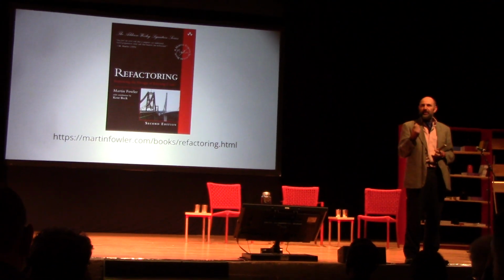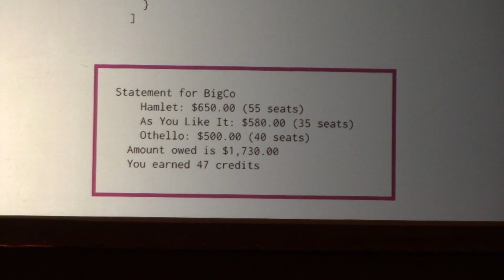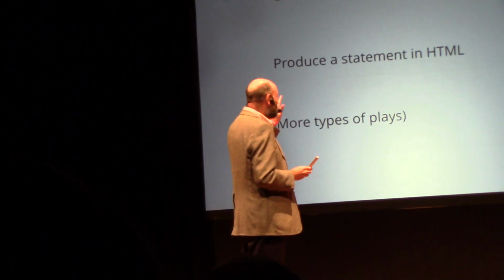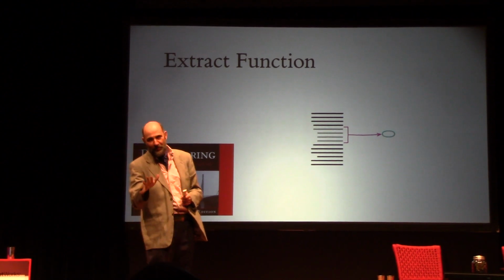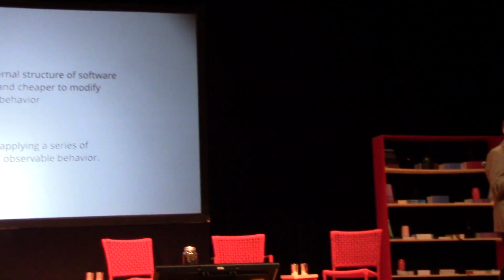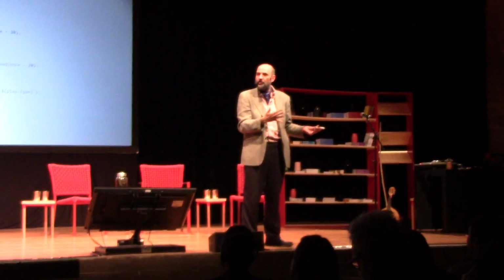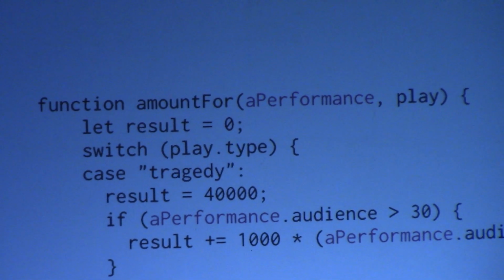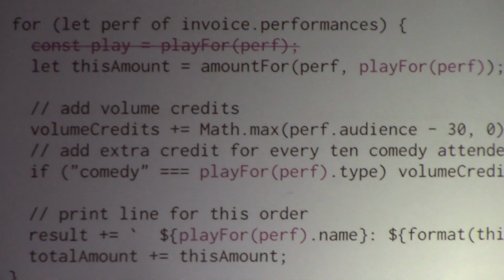Martin Fowler - XConf 2019 - São Paulo, Brasil - Parte 1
Este vídeo foi gravado no MASP em São Paulo no dia 15/08/2019.